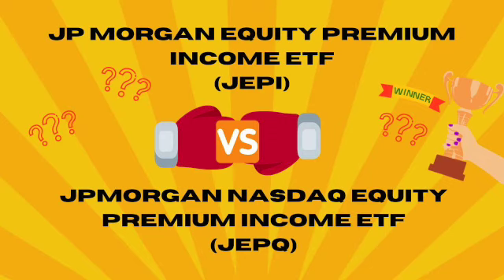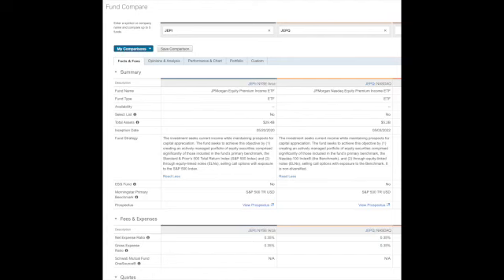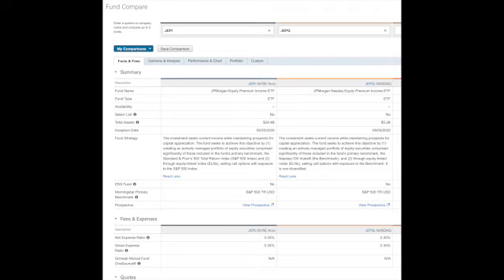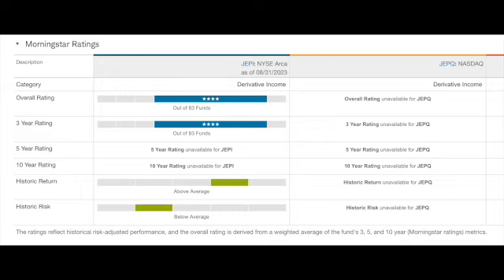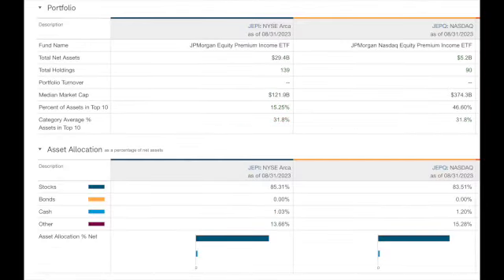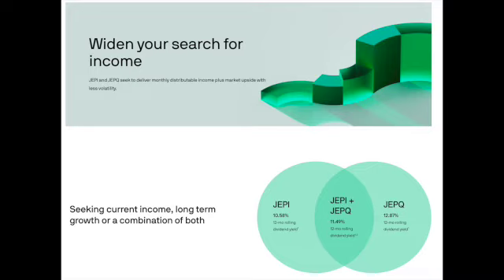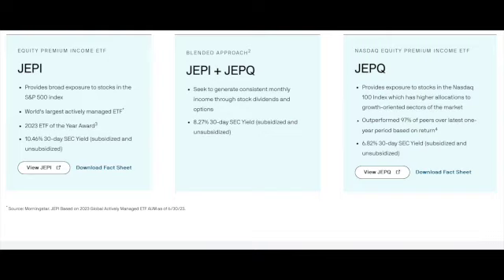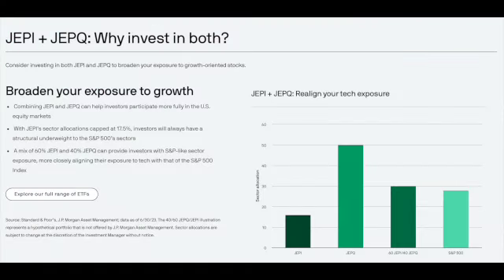JEPI VS JEPQ WHO WINS?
PASSIVE INCOME! DIVIDEND INCOME! I LOVE IT!

LINK TO MY SCHWAB S&P 500 INDEX FUND VS (VOO) VANGUARD S&P 500 INDEX FUND